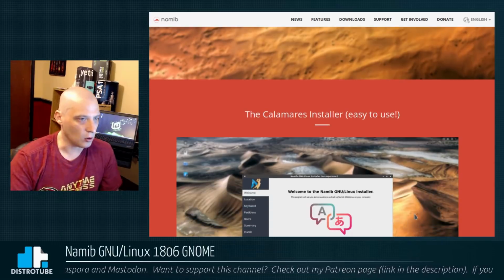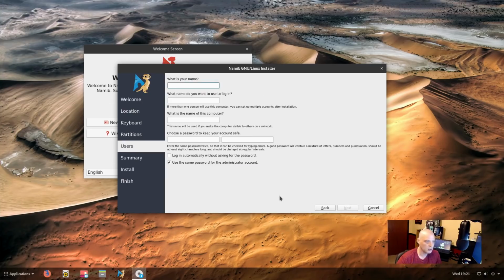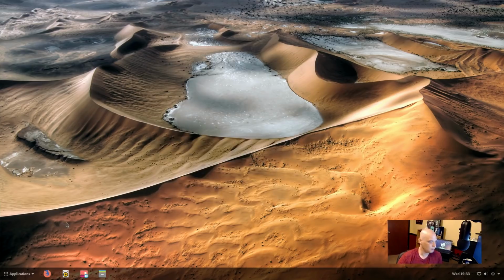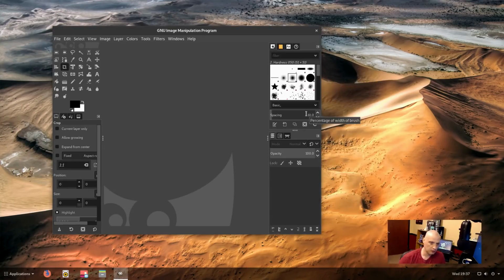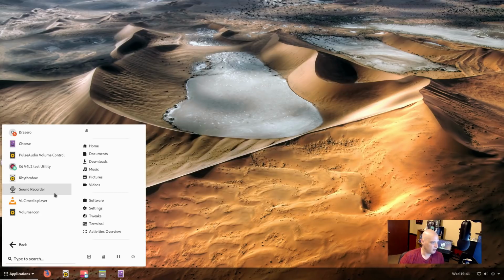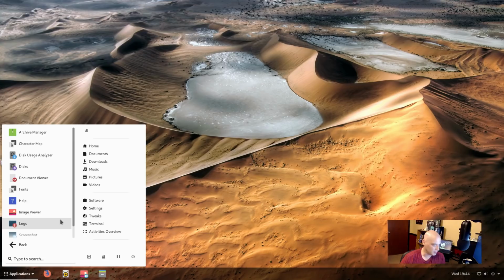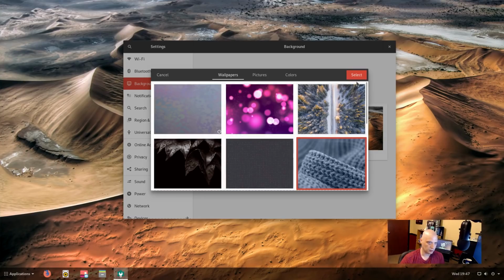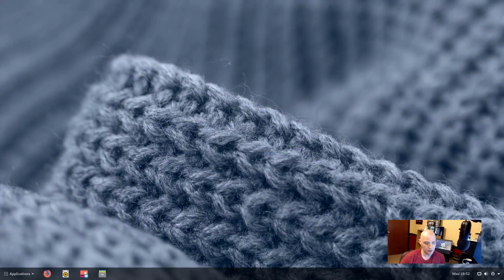Namib GNU/Linux 1806 GNOME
I take a quick look at Namib GNU/Linux 1806 GNOME.  I gotta say, for a GNOME distro, this thing is pretty sweet!